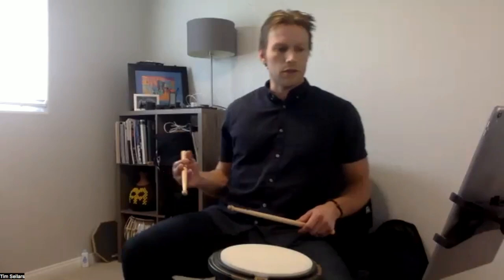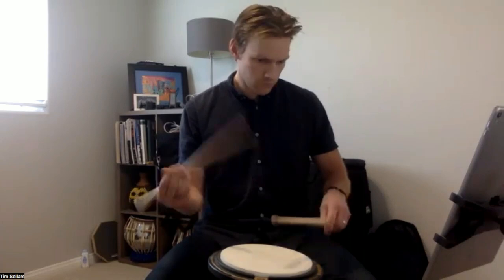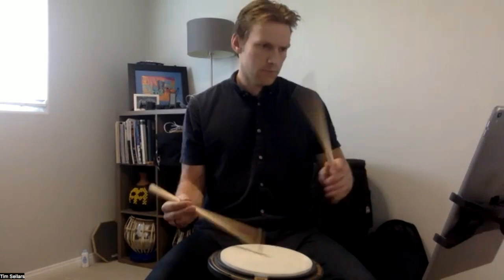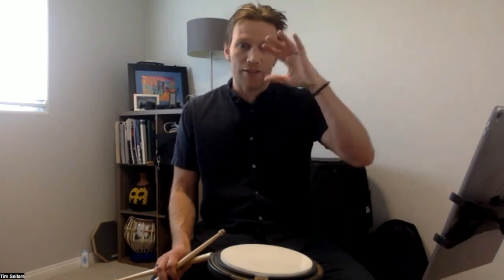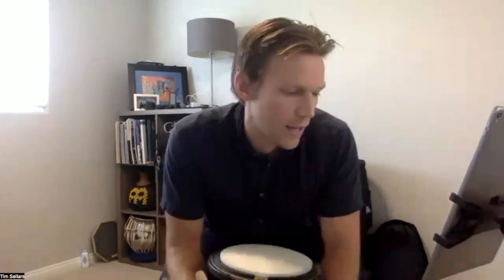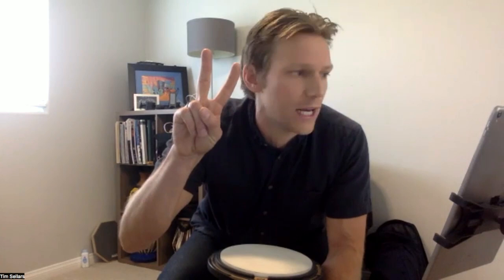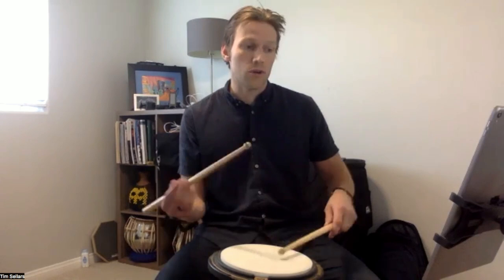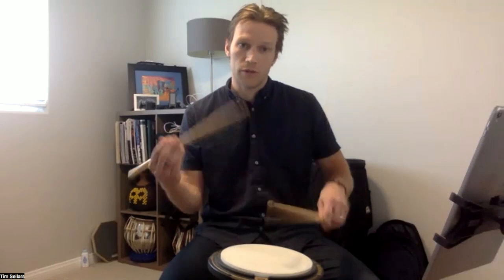Pipe Band Drumming Lesson: Phrase Workouts; Strathspey #1 with Tim Sellars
Your weekly pipe band drumming lesson on Pipe Band Drumming Lesson: Phrase Workouts; Strathspey #1 with Tim Sellars from an excerpt of the pipe band drumming inner circle.

The free drumming course above, is for ALL skill levels and abilities.

Getting access to pipe band drum scores has always been difficult, so James wanted to make it easier and has created an entire collection of drum scores for all levels of drummer. You can get it all for just $9!

Who is James Laughlin? A seven-time world champion pipe band drummer who formerly played with Simon Fraser University Pipe Band alongside Reid Maxwell and Steven McWhirter. He was also the leading drummer of the Canterbury Caledonian Pipe Band, leading them to six national titles and a top 10 world title. James is the founder of the Pipe Band Drumming Inner Circle, author of the best-selling pipe band drumming book and a teacher to thousands of drummers globally.

Head over to his website to learn more about pipe band drumming